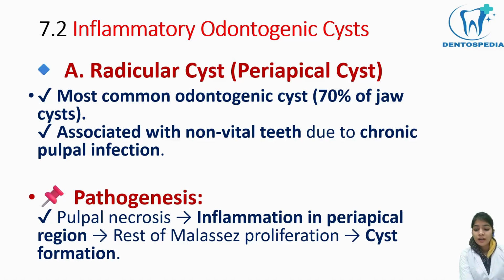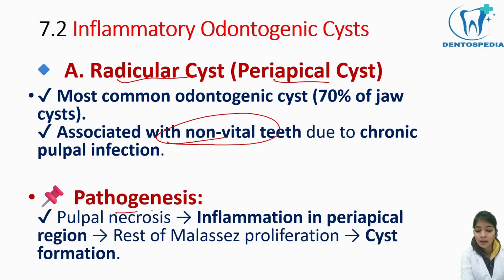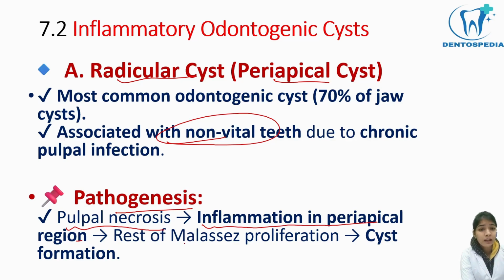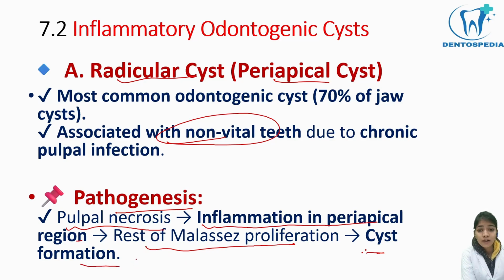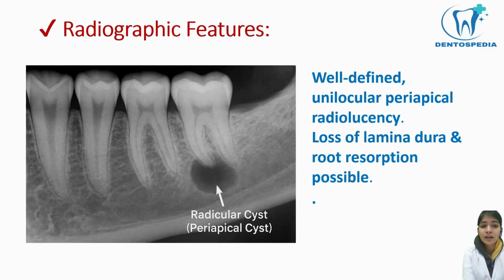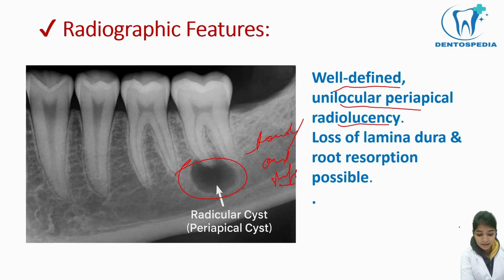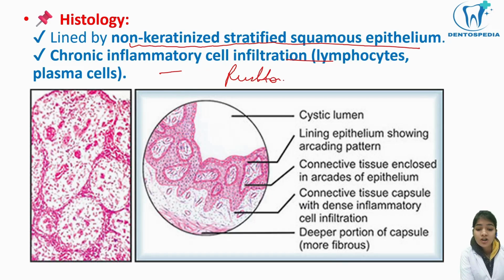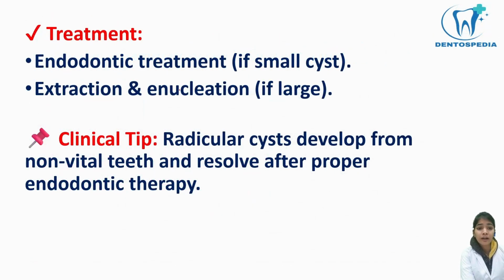OP 10 Radicular Cyst Explained | Most Common Odontogenic Cyst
Welcome to OP 10 of the Dentospedia ORAL PATHOLOGY MASTERCLASS SERIES 🧬
This lecture covers Radicular Cyst, the most common odontogenic cyst, frequently tested in MCQs, radiographic interpretation, histopathology slides, and viva exams.
Radicular cysts arise from epithelial rests of Malassez due to inflammation following pulpal necrosis. They are commonly associated with non-vital teeth and appear as a well-defined periapical radiolucency.
This topic is a must-know for AFK, NDEB, ADC, INBDE, NBDE, NEET MDS, ORE, and LDS exams.
✔ Definition & pathogenesis
✔ Origin from epithelial rests of Malassez
✔ Association with non-vital tooth
✔ Common site (anterior maxilla)
📸 Radiographic Features:
Well-defined unilocular radiolucency
Corticated border
Located at apex of non-vital tooth
🔬 Histopathology:
Non-keratinized stratified squamous epithelium
Cholesterol clefts
Rushton bodies
Inflammatory infiltrate
✔ Differential diagnosis:
Periapical granuloma
Residual cyst
Periapical abscess
✔ Treatment (RCT vs enucleation)
✔ High-yield exam traps
This lecture builds strong clinicoradiographic correlation skills.

radicular cyst explained dentistry
most common odontogenic cyst
periapical radiolucency non vital tooth
radicular cyst histopathology
epithelial rests of malassez cyst
periapical lesion differential diagnosis
Dentospedia oral pathology